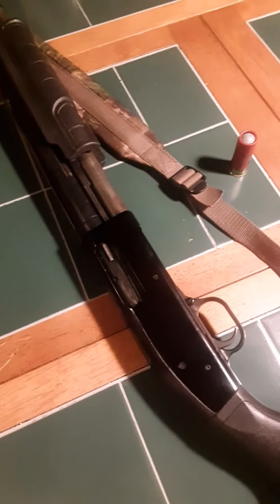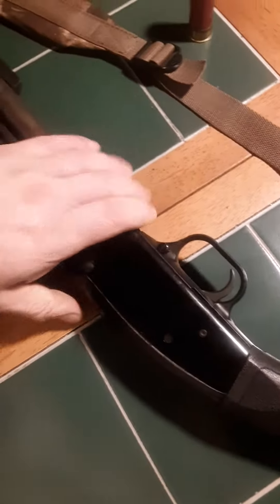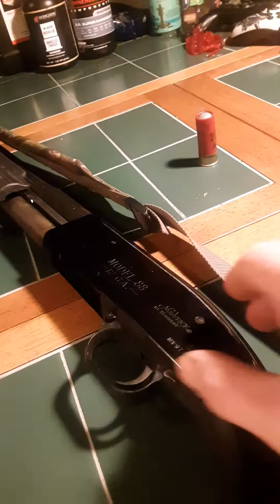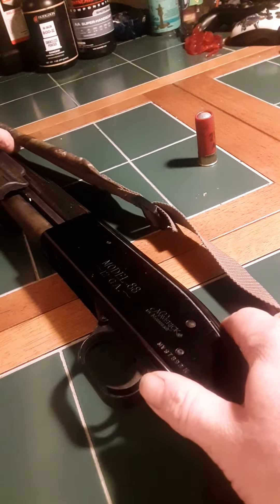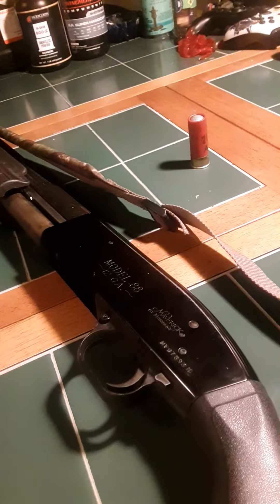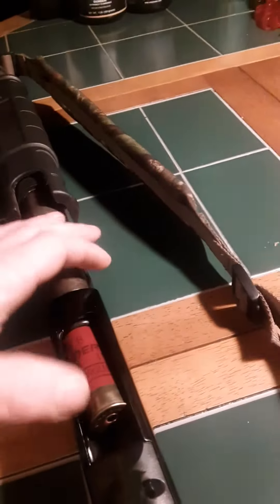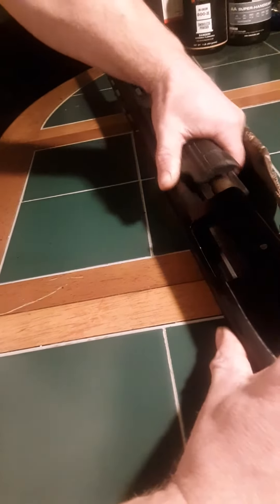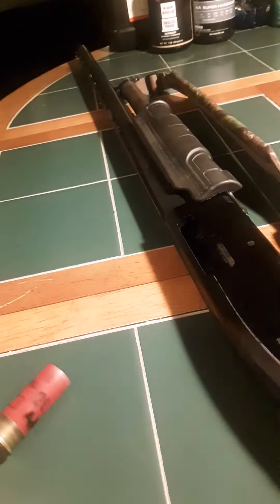How to operate a pump shotgun.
How to use pump shotgun